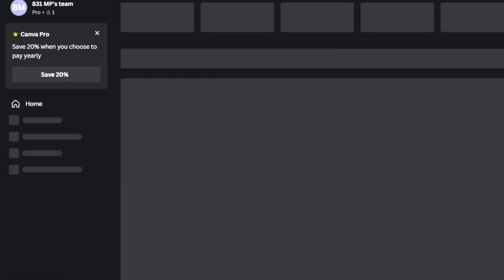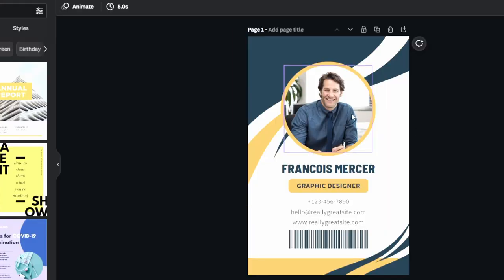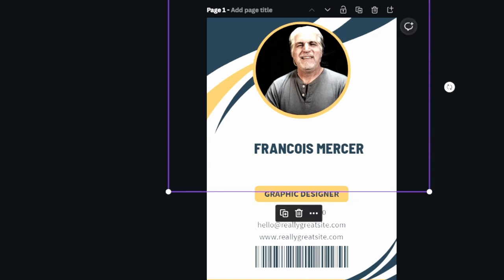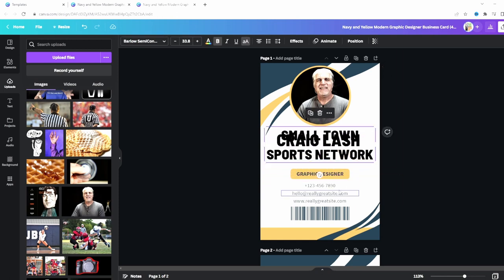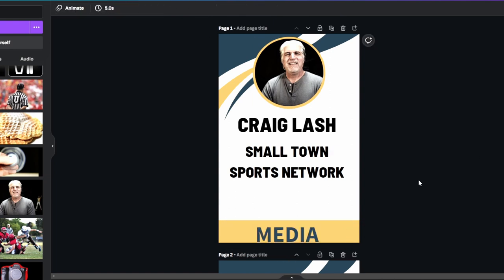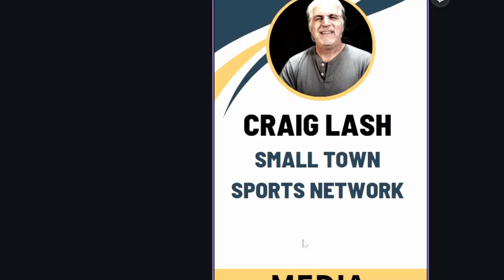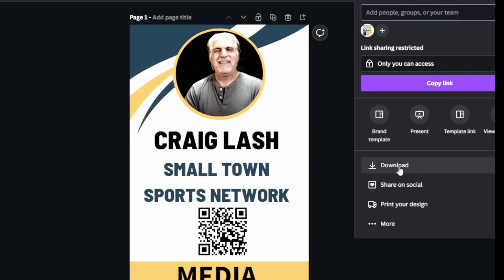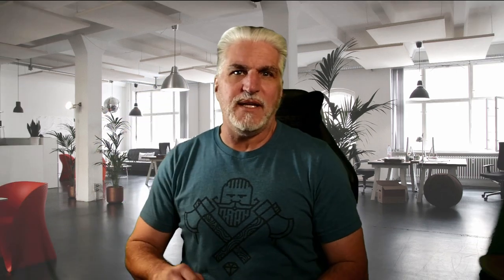DIY Press Pass: The Ultimate Tool for Aspiring Sports Photographers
A press pass provides several benefits to journalists and media professionals, including access to exclusive events and locations, enhanced credibility, better protection, networking opportunities, and better coverage.

 A press pass can help journalists gain access to sources, conduct interviews, and gather information that might be otherwise difficult to obtain. It also helps identify journalists to law enforcement and ensures their safety in potentially dangerous situations.

A press pass can also provide networking opportunities, allowing journalists to build relationships with other media professionals.

Finally, a press pass can lead to better coverage, enabling journalists to provide more in-depth, accurate, and engaging coverage of events.

NOTE: In the video I mention resizing the template. This can only be done with a paid account. However, there is a work around. What you could do is download the file and then resize it in a photo editing program like photoshop or even insert the image into Word or Google Docs and then resize it. This will take care of the problem.

FREE GUIDE!
Pick up my FREE guide "How to shoot sports in low light situations"

Thanks!

I also now have a discord.  Join and we can discuss more about sports photography.  You can even share you images for critiques or just for fun.

Gear used for this video:
~Scotch(R) Self-Sealing Laminating Pouches
~Officemate 1- Hole Punch
~Epson® Workforce® Pro WF-4820 Wireless Color Inkjet All-In-One Printer
~ Lanyards for ID Badges
~Sony SEL85F18 85mm F/1.8-22 Medium-Telephoto Fixed Prime Camera Lens, Black
~Sony A7 IV Full Frame Mirrorless Camera
~Rode NTG 1 Mic
~Manfrotto PIXI Mini Tripod, Red